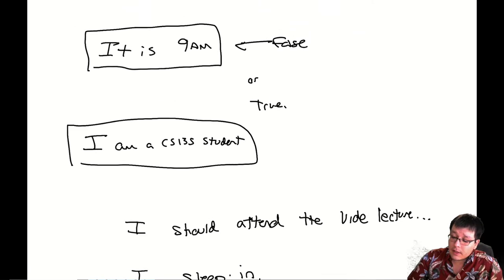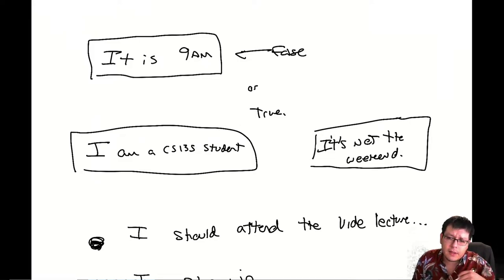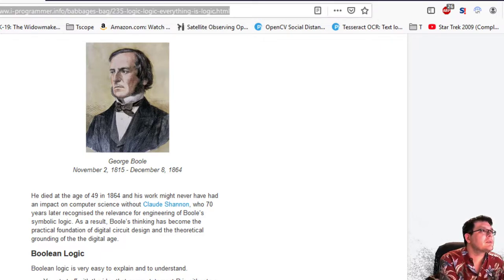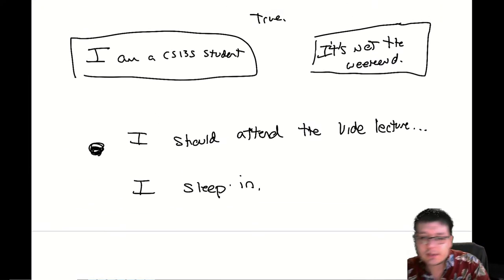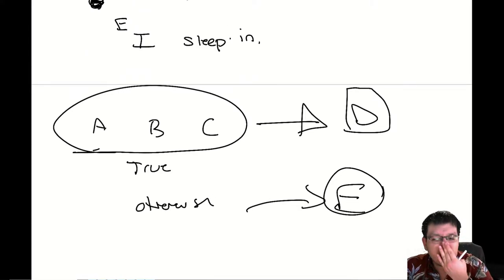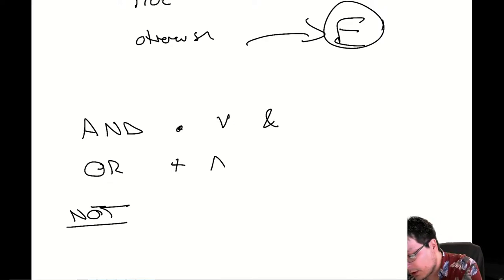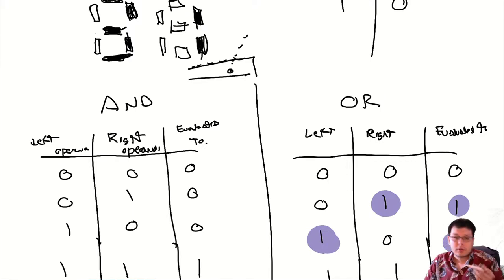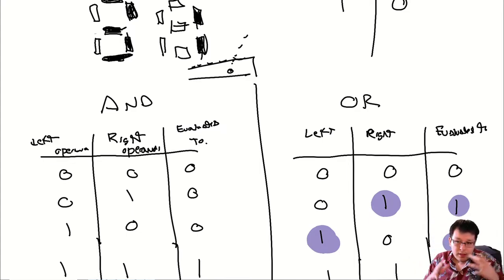CS 135 1001 Computer Science I: Summer II 2020 Day 5 Livestream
Topics:
-Boolean Algebra
-Logical Expressions
-If-else if-else statement

Credits where Credits are Due:
-Countdown Timer Gameplay/Music: Epic Game's Fortnite, Overwatch, and Valorant